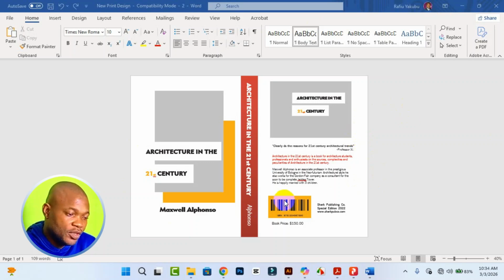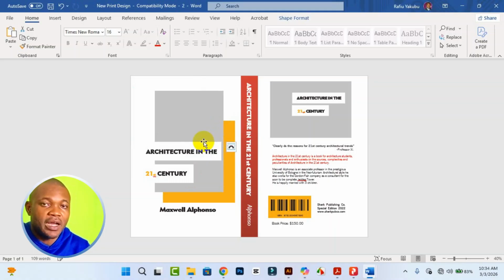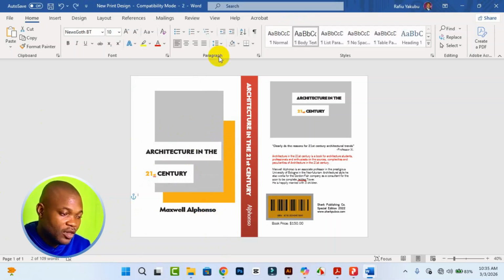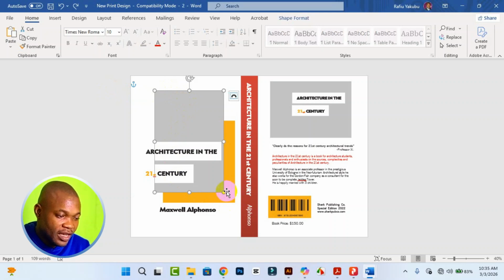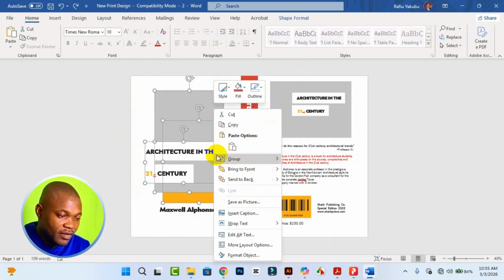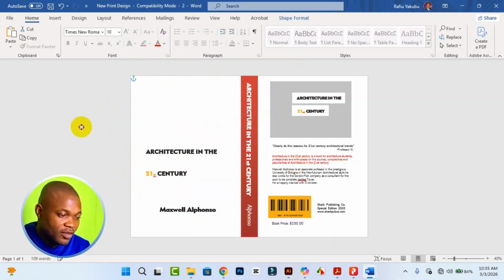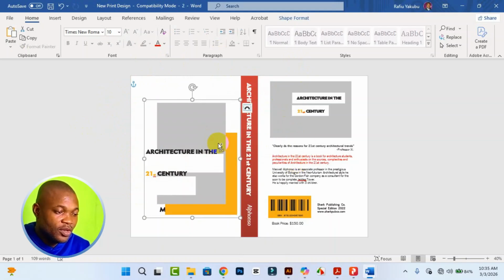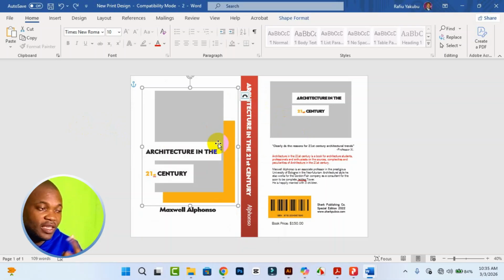How to Group Objects in MS Word | Complete Step‑by‑Step Guide